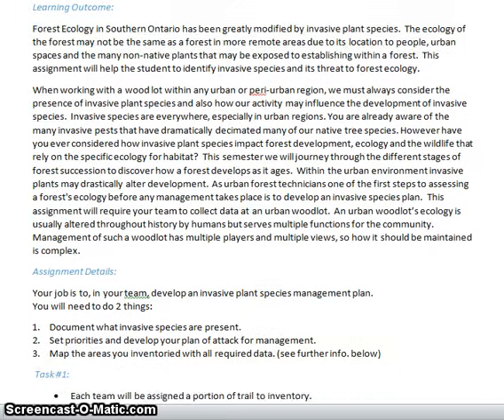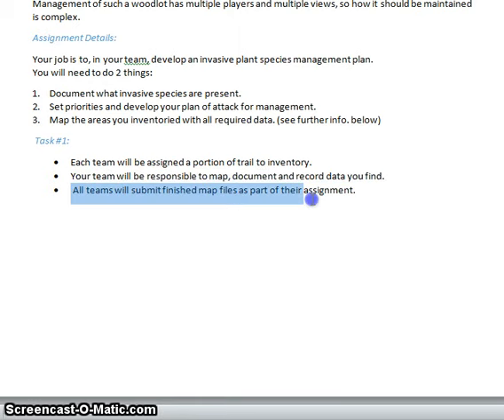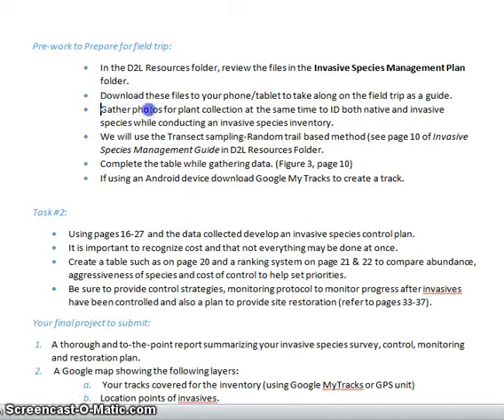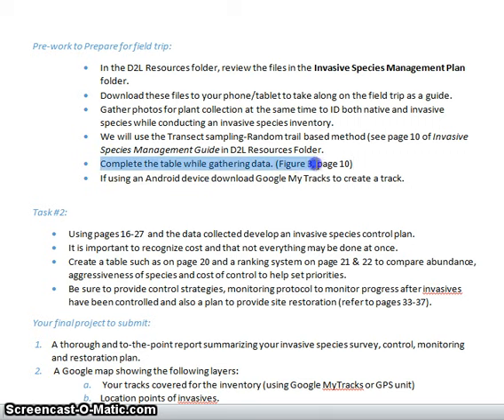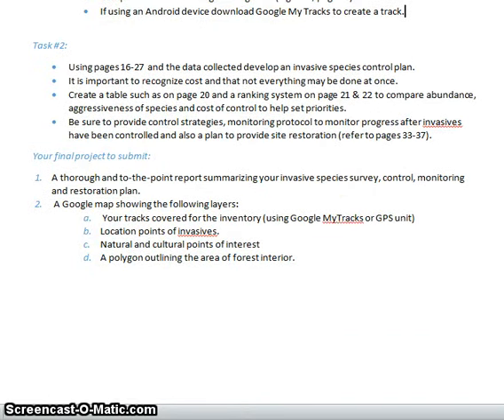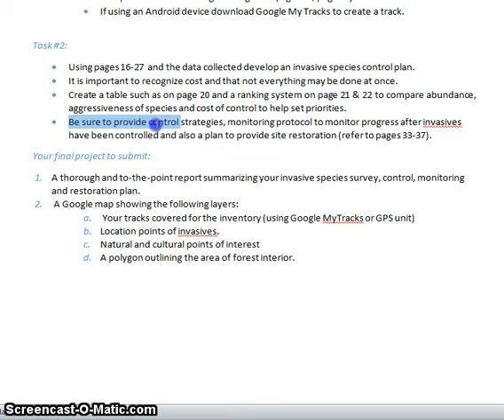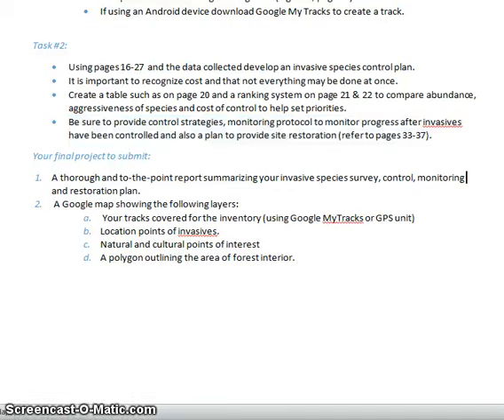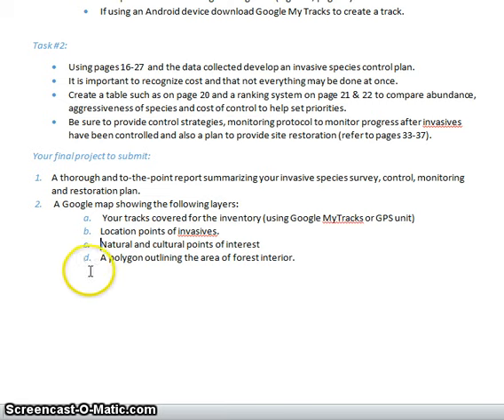invasive plants assignment video instructions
follow these instructions to be prepared for the upcoming field trip